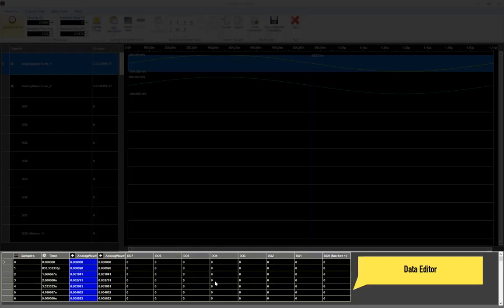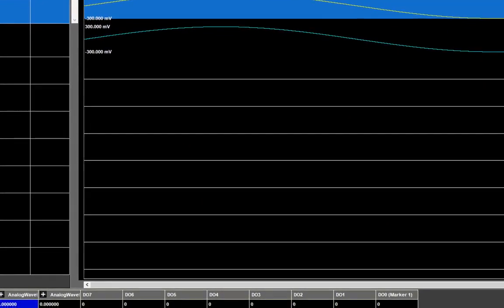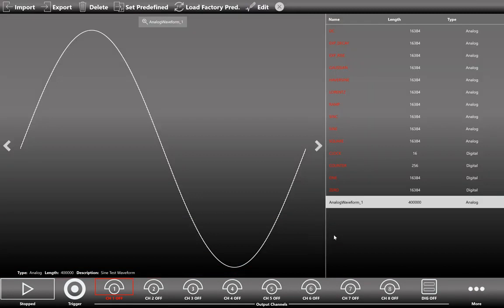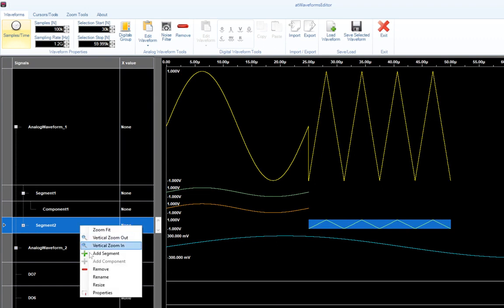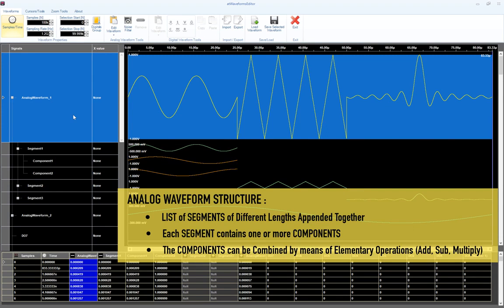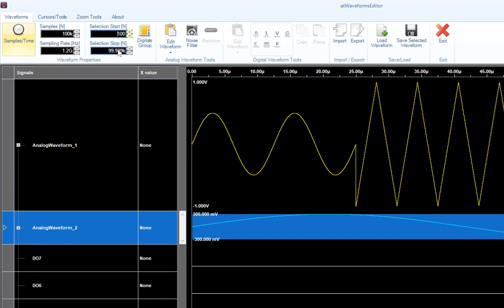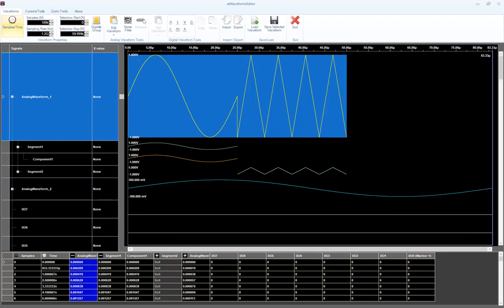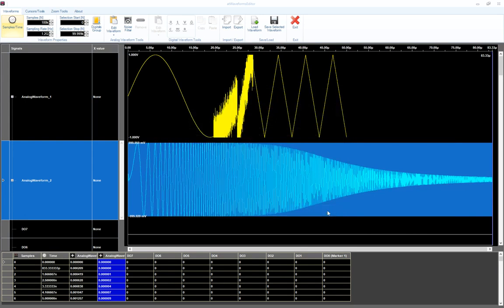Model 675 Waveform Editor Tutorial Part 1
This video tutorial will guide you through the Waveform Editor usage.

The Waveform Editor Tutorial Part 1 chapters:

0:00 Intro
0:10 Getting Started
1:03 The User Interface
1:29 Waveform Parameters
3:21 Basic Analog Waveform Creation
6:26 Advanced Waveform Creation
12:55 Waveform Selection
14:19 The Zoom Tools
15:30 Remove Segments And Components
16:00 Noise And Filter

The Waveform Editor can be used as a standalone application or integrated with the True-Arb software. It is very convenient to use it  as a standalone application because you can work on a larger PC Monitor or you can create waveforms on your notebook offline when you are not connected to the instrument and transfer them later to your Arbitrary Waveform Generator.